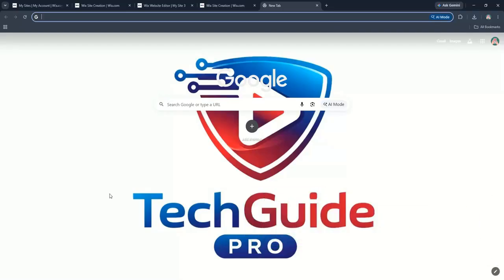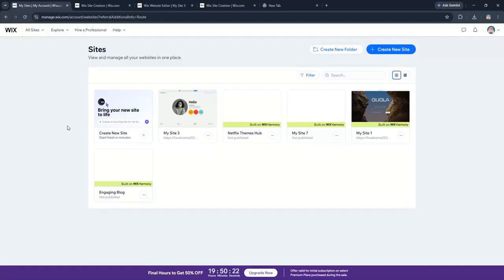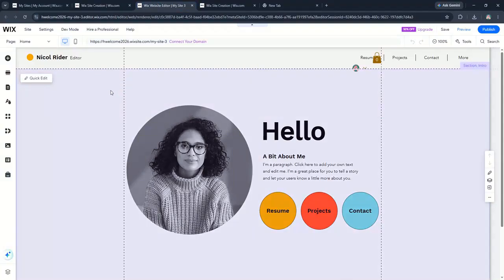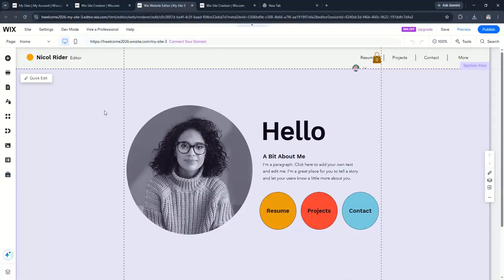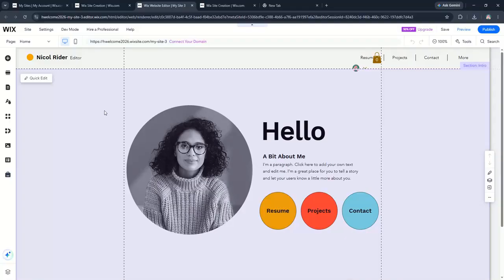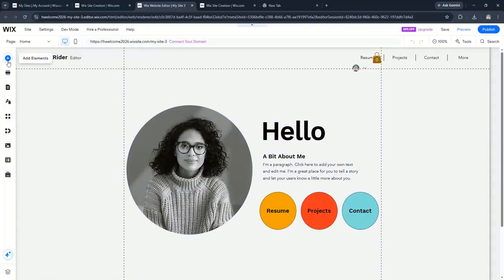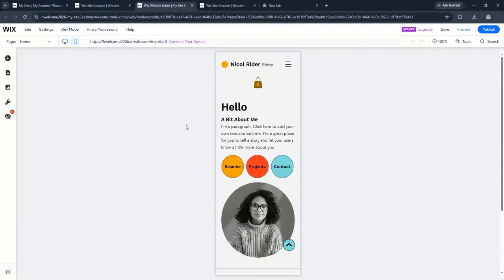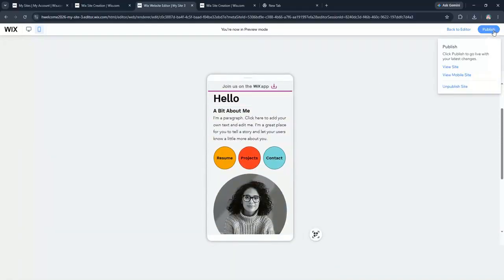How to Use Wix 57356XP - Easy Guide 2026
Learn how to use Wix 57356XP to create stunning websites effortlessly. This comprehensive tutorial will guide you through the features and functionalities of Wix 57356XP, allowing you to design professional-looking websites with ease. Discover how to customize templates, add multimedia elements, and optimize your site for better SEO performance, making your online presence stand out.